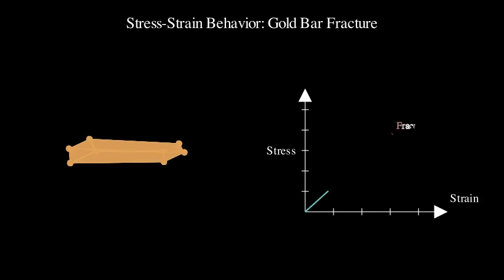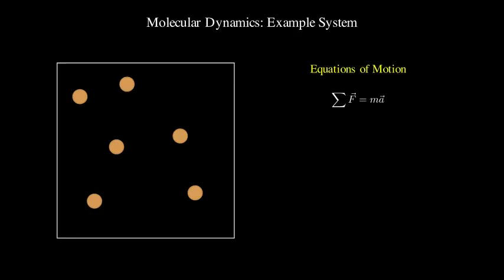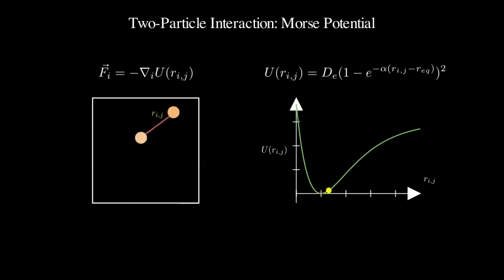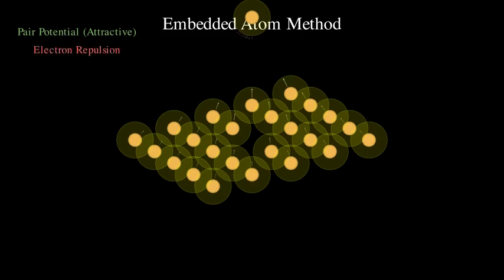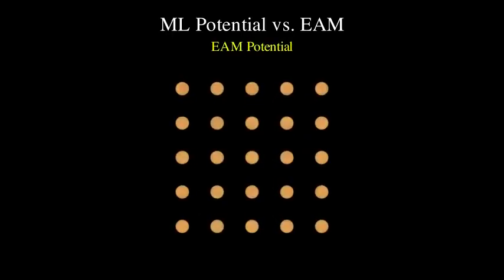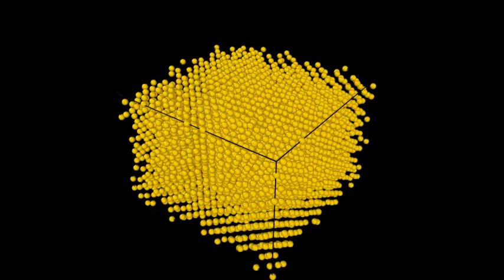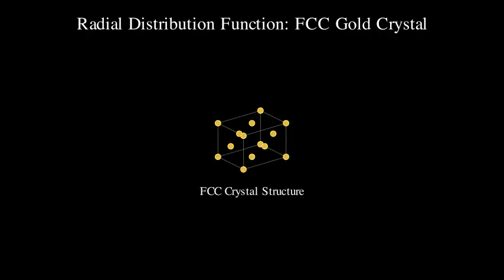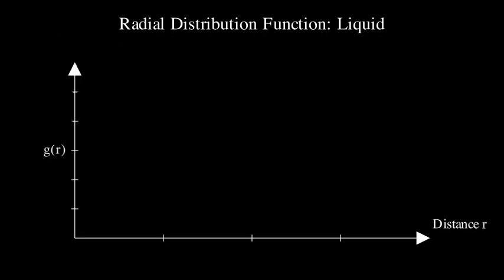Molecular Dynamics Introduction (2025 SPS Physics and Astronomy Congress)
This is a brief introduction to our research in molecular dynamics, specifically using machine learning to bridge the gap between the accuracy of quantum mechanical methods and the scalability of classical molecular dynamics.